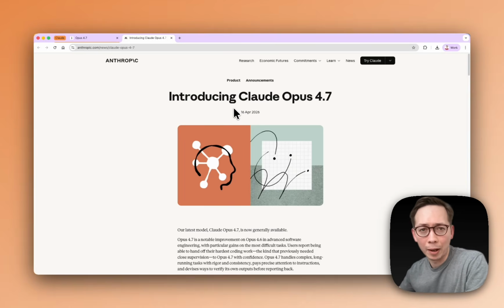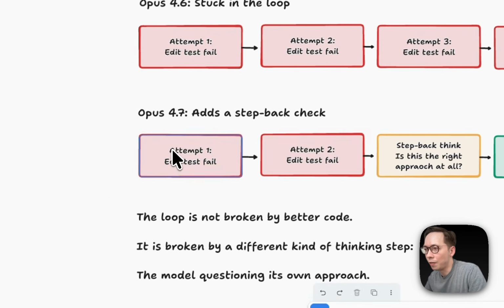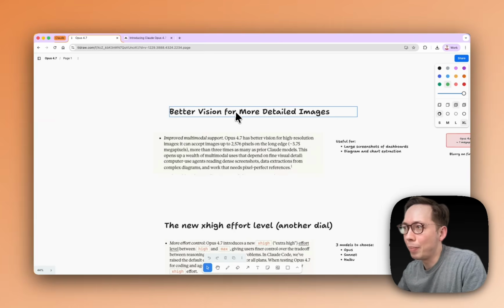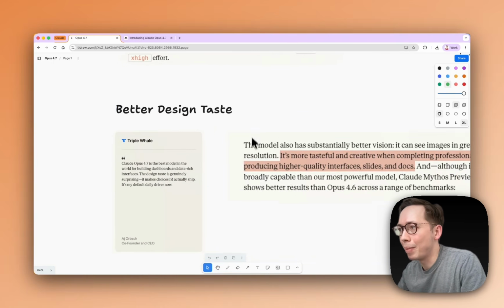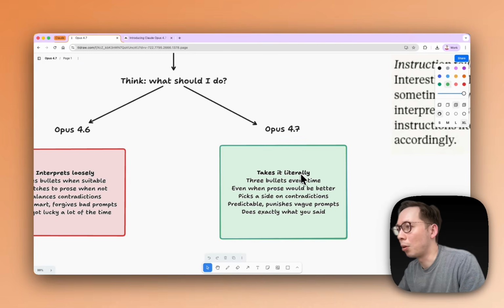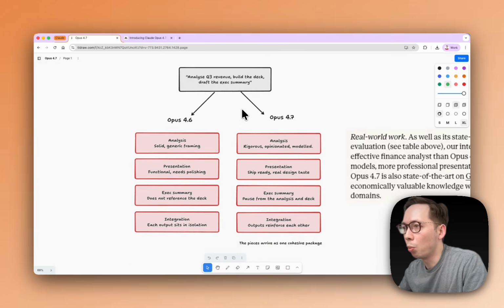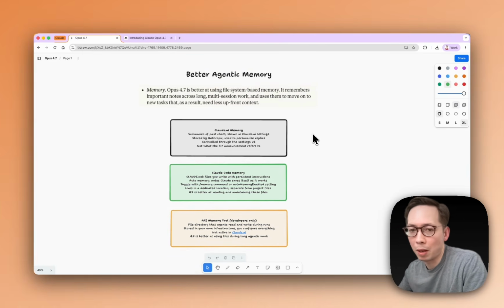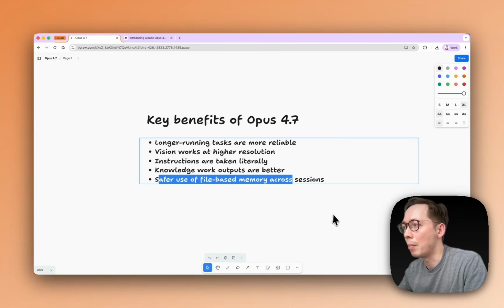Claude Opus 4.7 Released - What You Need to Know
Opus 4.7 was announced today. Here is my analysis of the core benefits.

Chapters:
0:00 Summary
0:10 Improved long complex agentic tasks
0:27 Less endless loops
1:04 Reducing Hallucinations
1:44 Better Vision
2:09 New xhigh effort level
2:35 Better design taste
2:56 Tighter instruction following
3:57 Better real world work
5:00 Improved memory
5:30 /ultrareview command